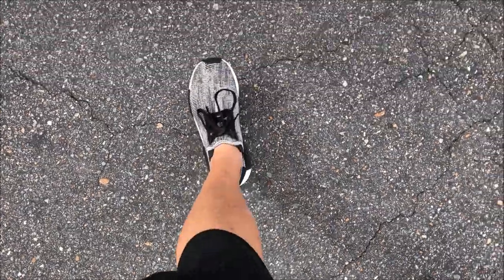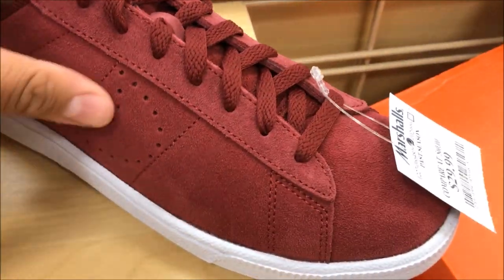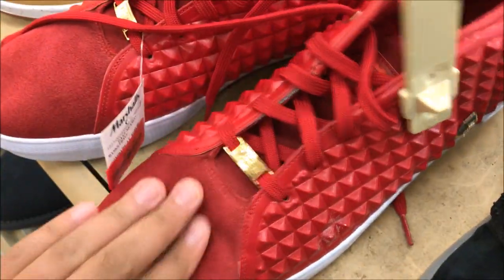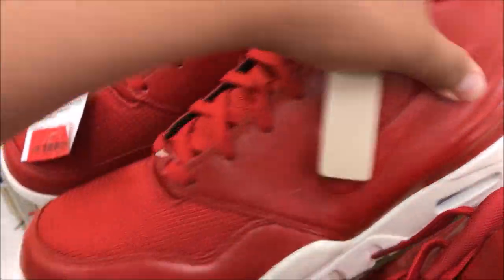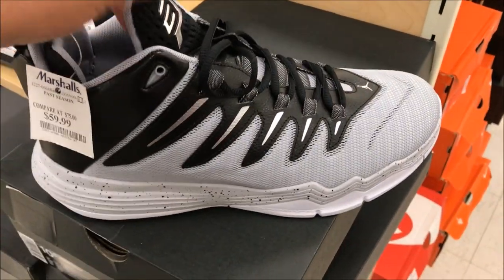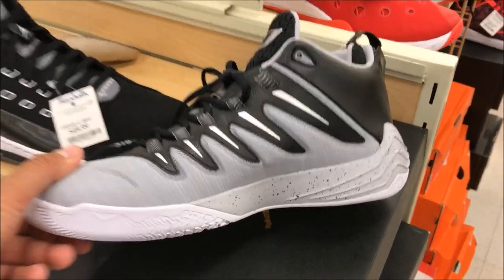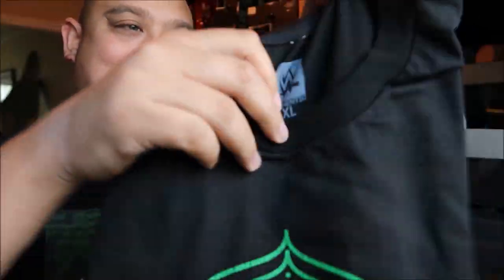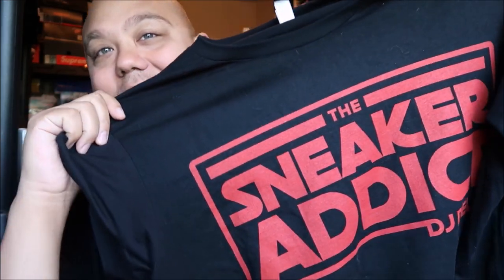Sneaker Shopping For Shoe Rare Finds Vlog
Shirt XL
Attn :Dj Delz
120 S.Main St